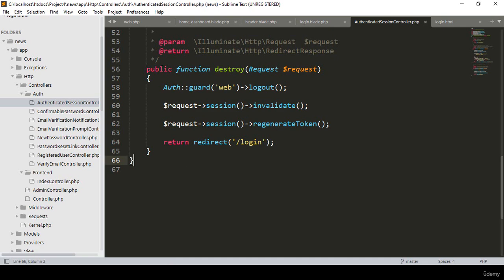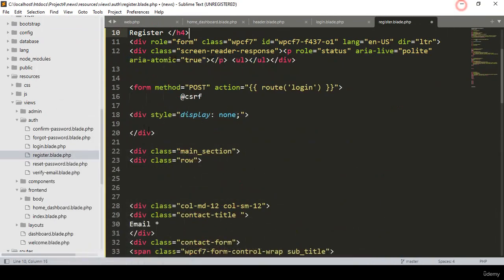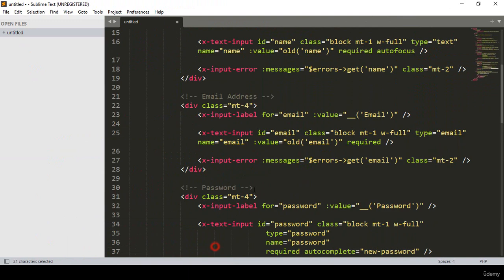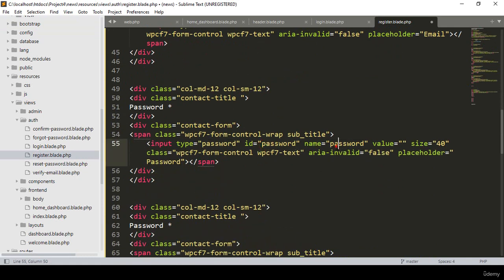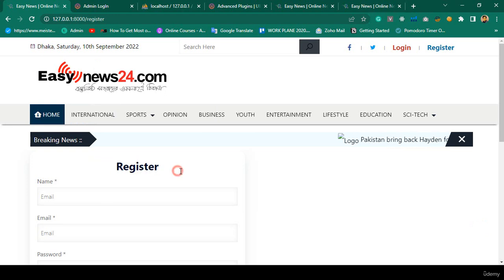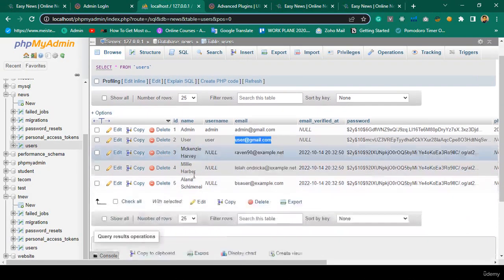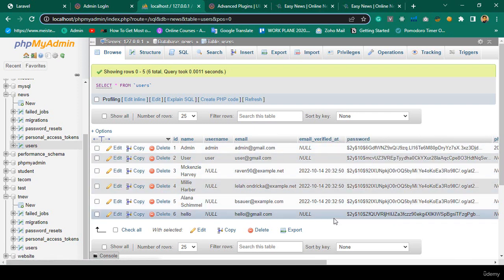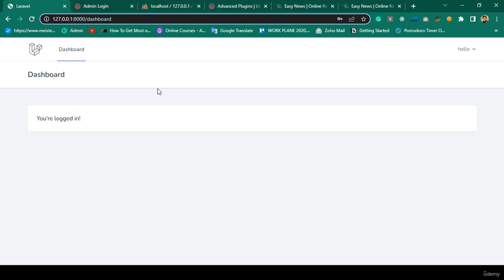18.3 Frontend Template Register Page Setup